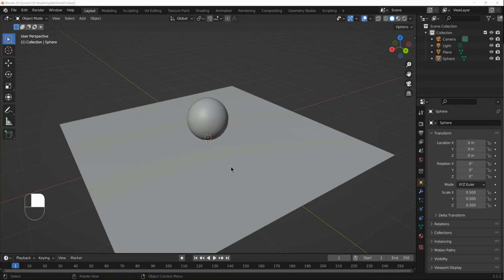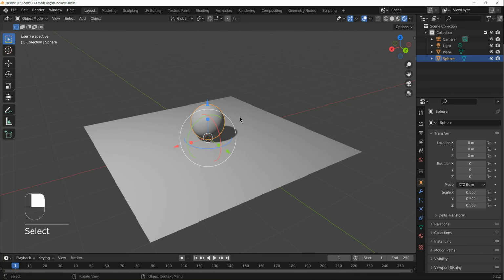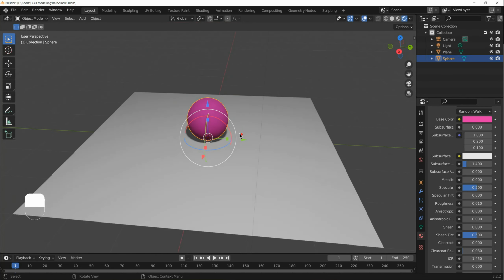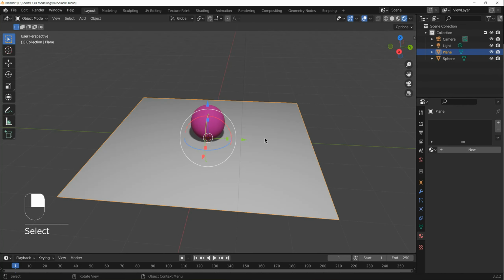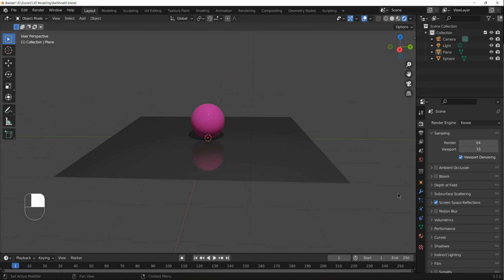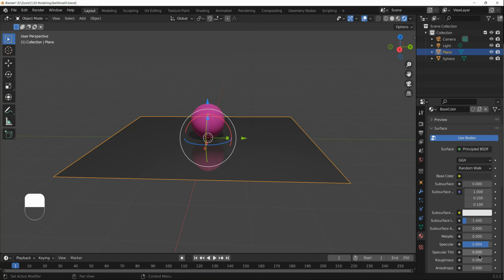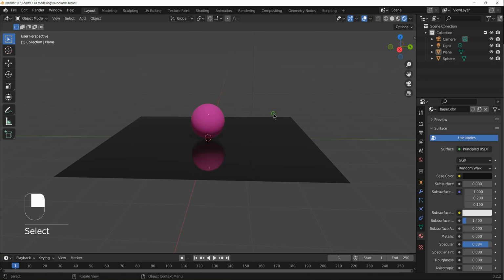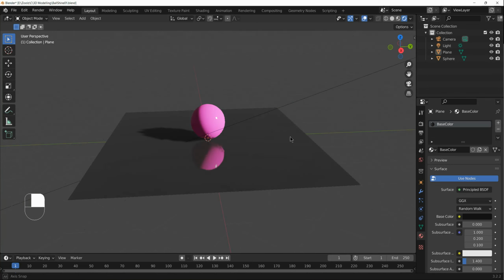Blender - B100 - glossy billiard ball